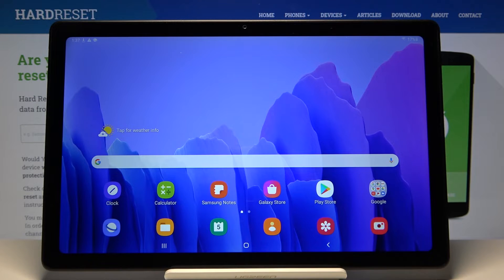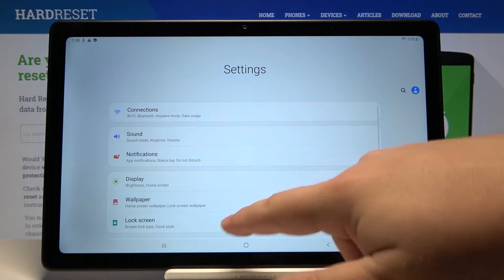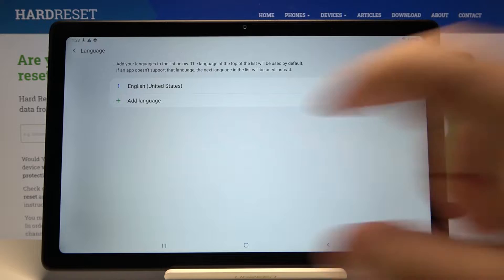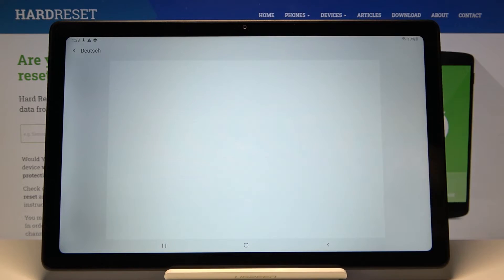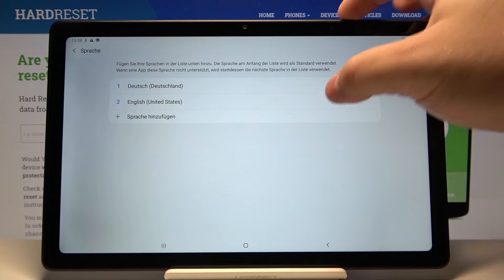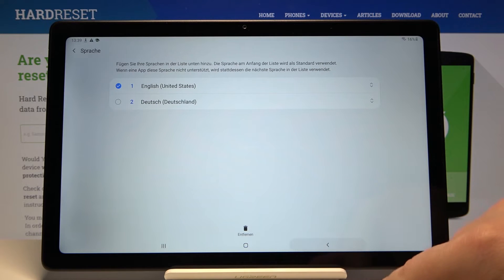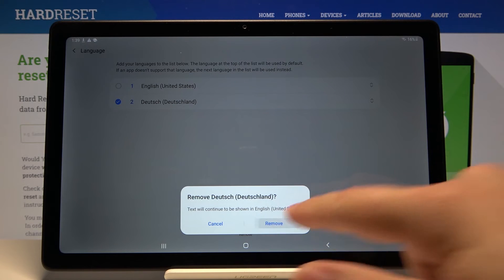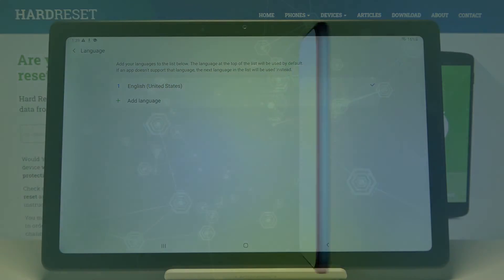How to Change Language on SAMSUNG Galaxy TAB A7 2020 - Language List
Learn more info about SAMSUNG Galaxy TAB A7 2020:
In this tutorial, we’ll show you detailed instructions on how to manage System Settings on your tablet to choose preferable Language smoothly. Now you can get access to the Language List and adjust it ow you want. In addition, you’ll learn many of the secret functions of your SAMSUNG Galaxy TAB A7. Let's visit our HardReset.info YT channel and get more useful tutorials!

How to set up Language on SAMSUNG Galaxy TAB A7 2020? How to add a new Language on SAMSUNG Galaxy TAB A7 2020? How to change Language on SAMSUNG Galaxy TAB A7 2020? How to choose a new Language on SAMSUNG Galaxy TAB A7 2020? How to turn on a new Language on SAMSUNG Galaxy TAB A7 2020? How to turn off Language on SAMSUNG Galaxy TAB A7 2020? How to open the List of Languages on SAMSUNG Galaxy TAB A7 2020? How to get access to the Language Settings on SAMSUNG Galaxy TAB A7 2020? How to manage Language Settings on SAMSUNG Galaxy TAB A7 2020?